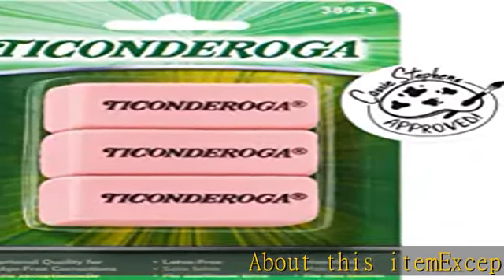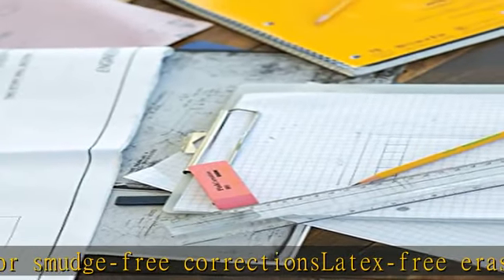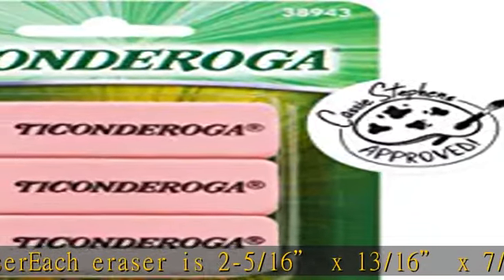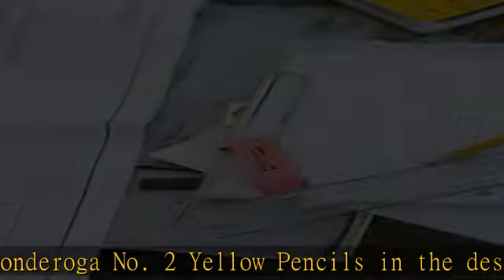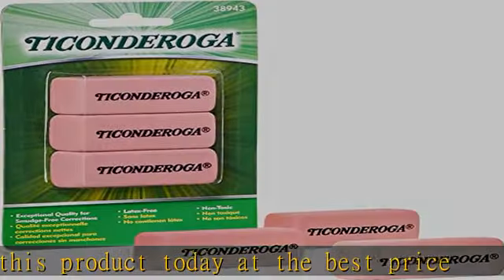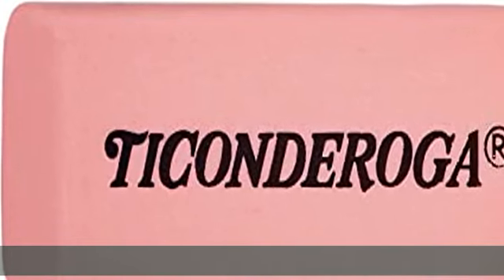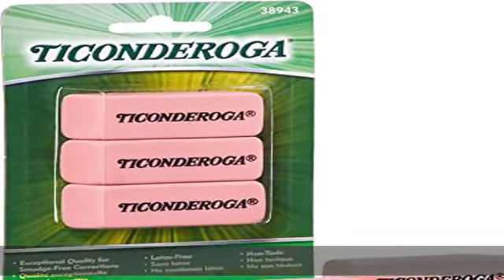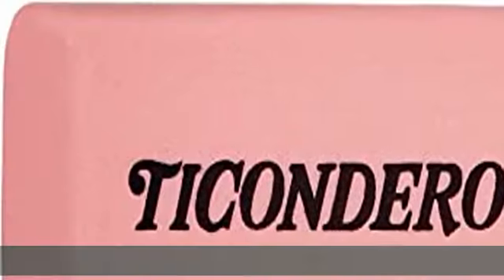TICONDEROGA Pink Carnation Erasers, Wedge, Medium, Pink, 3 Count (Pack of 1) (X38943)